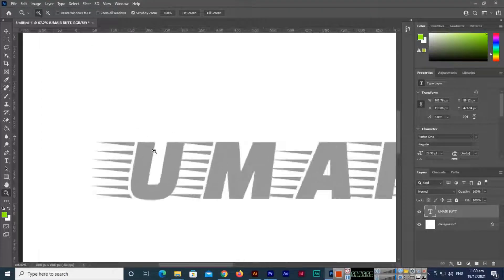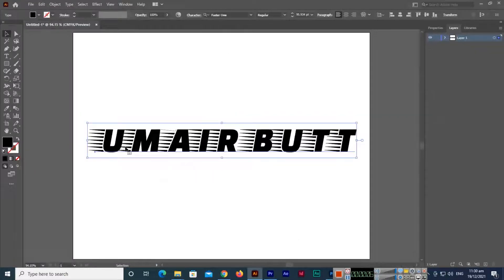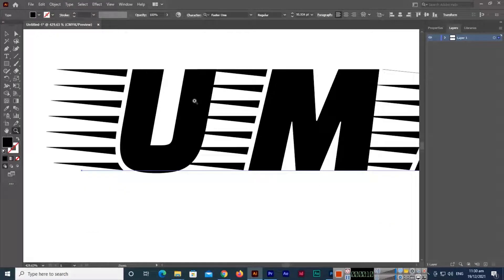How do I use different graphic design Adobe Photoshop, Adobe Illustrator and Adobe InDesign software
In this video, I have explained, how do I use different graphic design software including Adobe Photoshop, Adobe Illustrator, and Adobe InDesign. If you are new and interested in learning such amazing and professional software used for design purposes, you should keep following my tutorials and can easily understand the difference between the three design software.